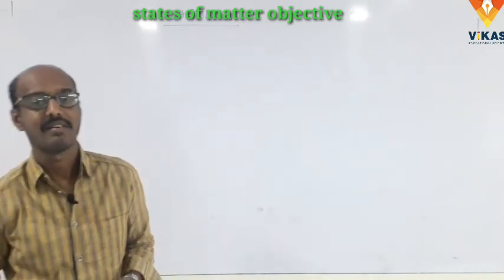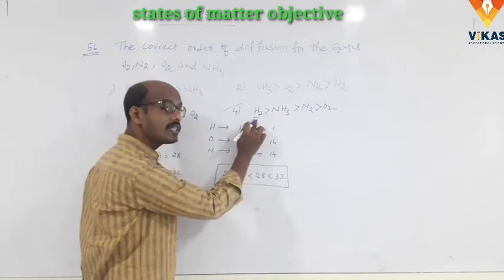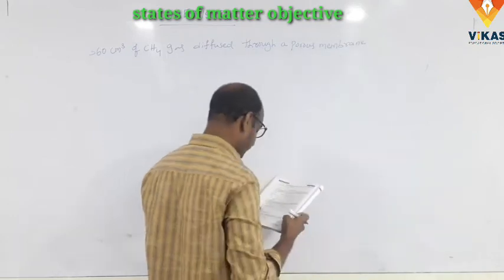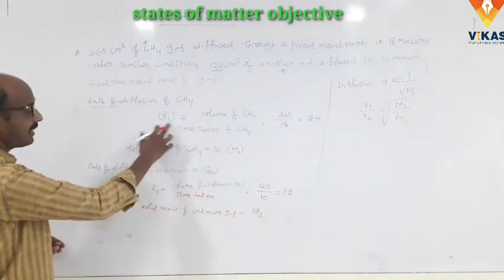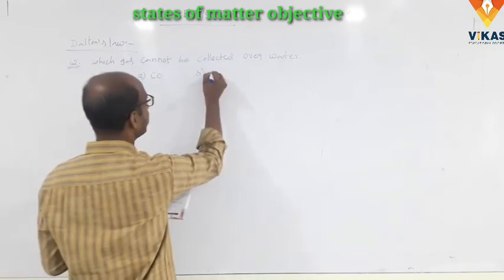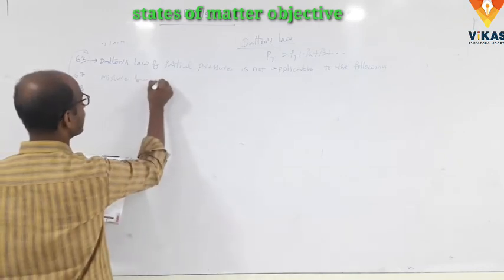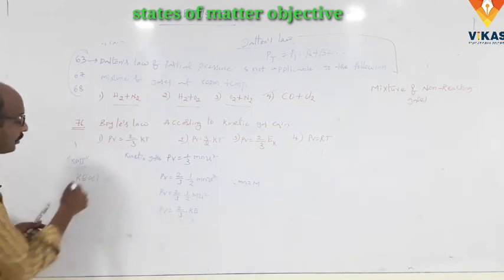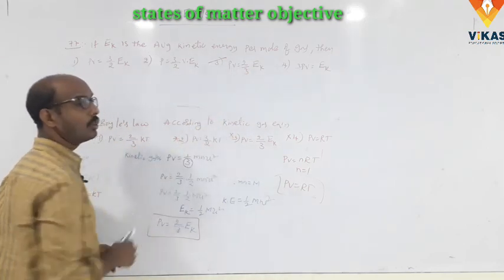states of matter objective class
13th october states of matter objective